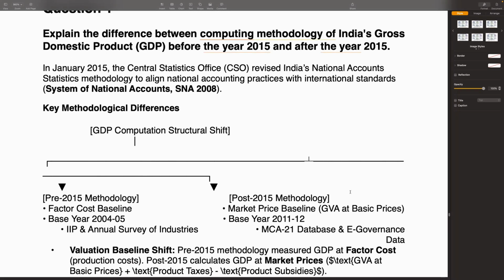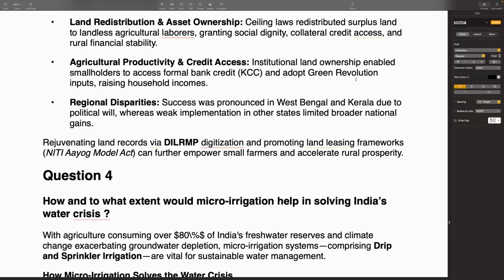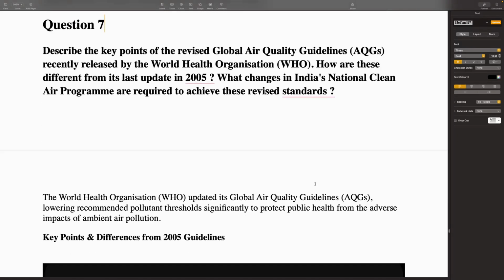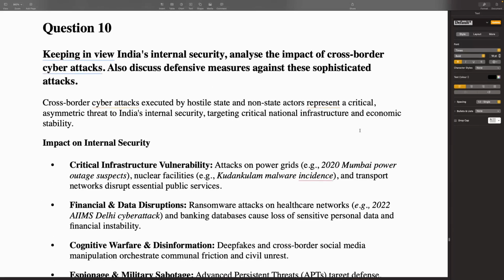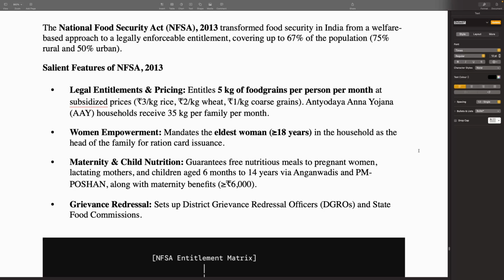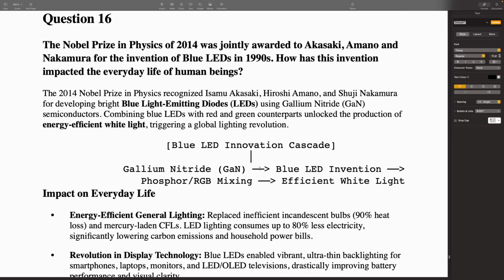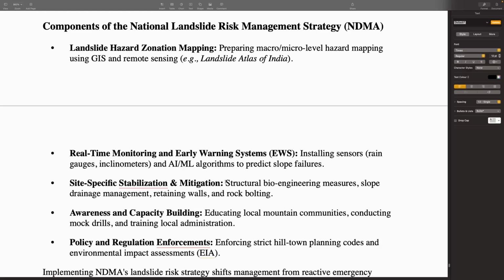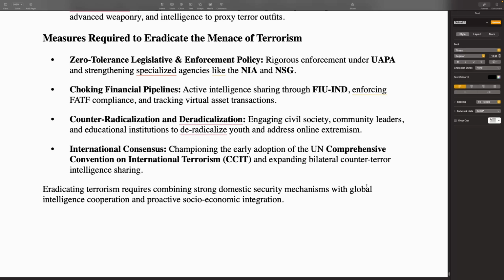UPSC Mains 2021 GS Paper 3 Complete Previous Year Paper | Full Reading & Revision | UPSC 2027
UPSC CSE 2027 | GS Paper 3 (2021) Complete Previous Year Paper Revision**

In this video, I revise and read the **complete UPSC Civil Services Mains 2021 GS Paper 3**. This session is focused on revising the entire previous year question paper to help UPSC aspirants understand the question pattern, identify important themes, and strengthen their preparation for the Mains examination.

GS Paper 3 covers **Indian Economy, Agriculture, Science & Technology, Environment & Ecology, Disaster Management and Internal Security**. Revising previous year questions is an important part of UPSC preparation because it helps you understand the demand of the examination and improve your answer-writing approach.

 📖 In this video:

✅ Complete GS Paper 3 (2021) Reading
✅ Previous Year Question Paper (PYQ) Revision
✅ Indian Economy & Agriculture
✅ Environment & Ecology
✅ Science & Technology
✅ Disaster Management & Internal Security
✅ UPSC Mains Preparation & Revision
✅ Answer Writing Practice

 🎯 Useful for:

* IAS Preparation
* GS3 Preparation
* UPSC Mains Revision
* Previous Year Question Paper Analysis
* UPSC Answer Writing Practice